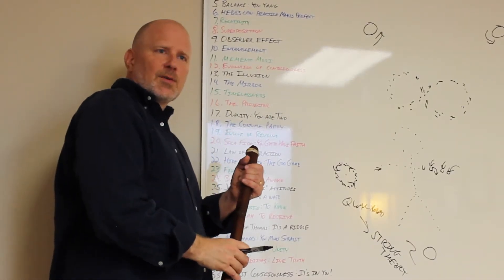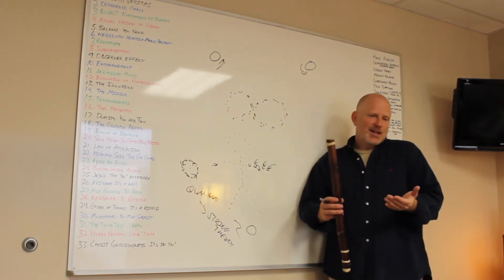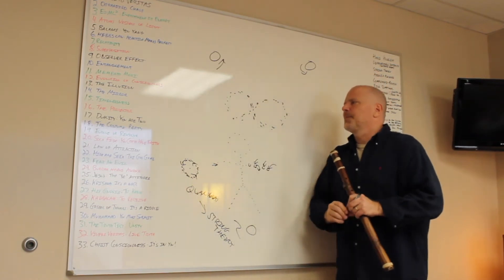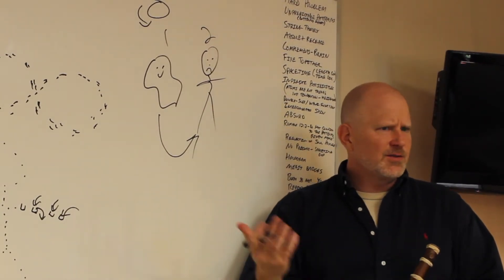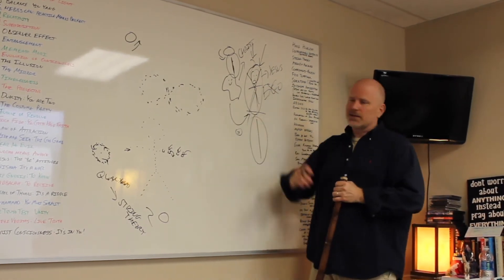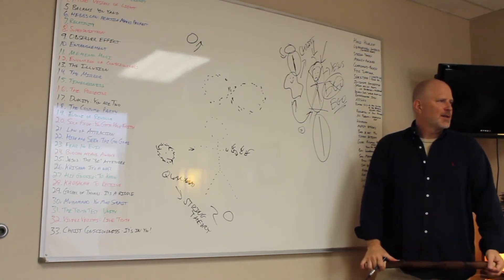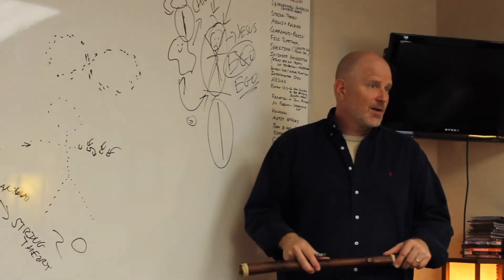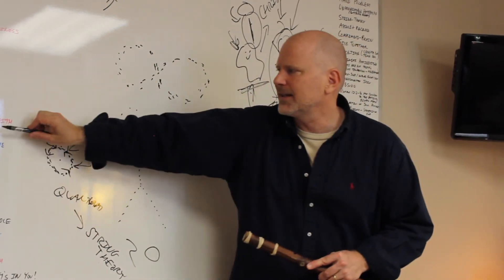New Eyes Overview Part 3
Part 3 in a series where Steve Treu briefly describes each chapter of his book "New Eyes: A Unifying Vision of Science and Spirituality"